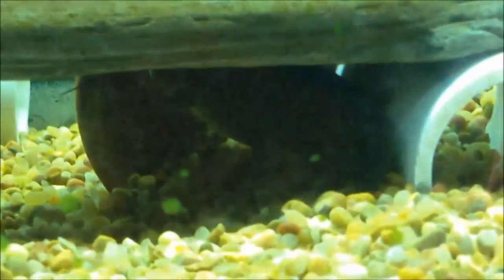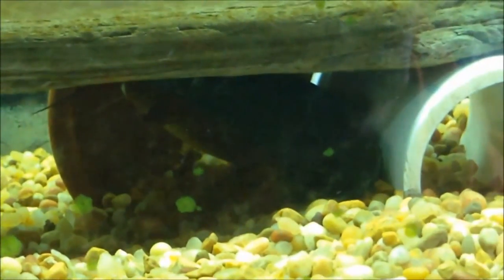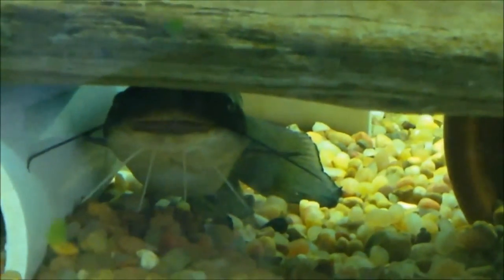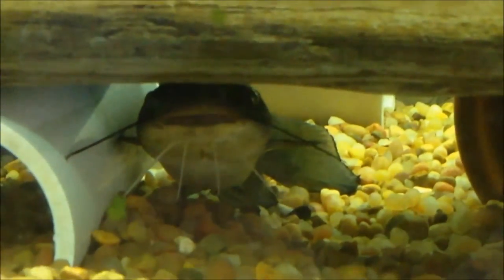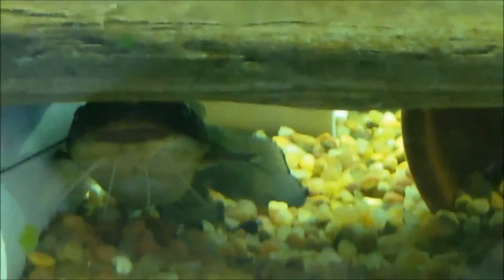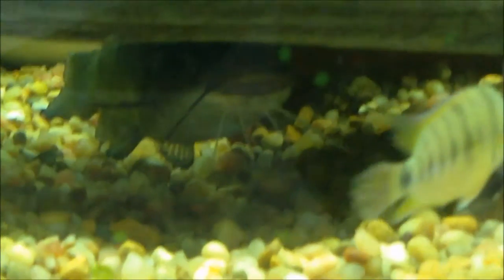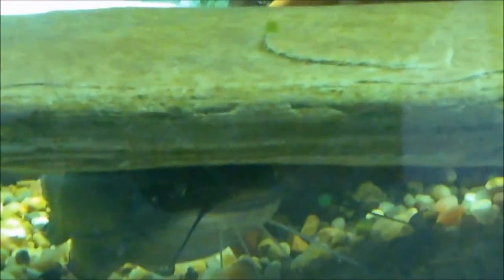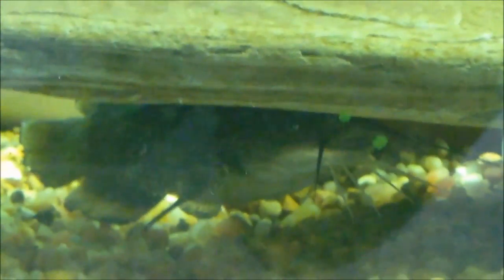Native Fish Care: Yellow Bullhead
The Yellow Bullhead is an awesome native catfish that's got tons of personality but grows rather large and messy.

Quick Info:

Name: Yellow Bullhead
Scientific Name: Ameiurus natalis
Tank Size: 75 Gallons
Max Size: 12-14" (16" possible)
Temperament: Semi-Aggressive
Experience: Moderate
Feeding: Omnivore
Temperature: 64-78 F
pH: 6.0-8.0